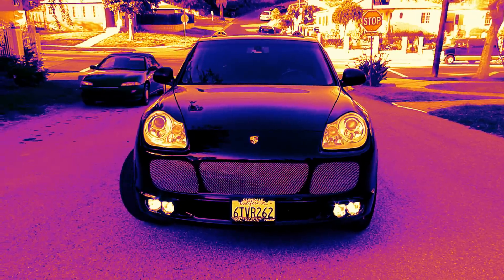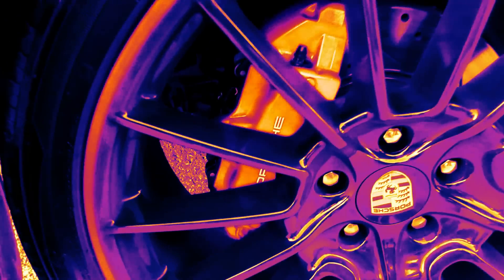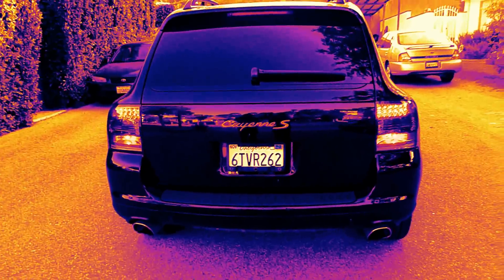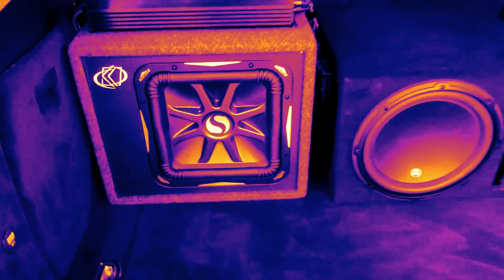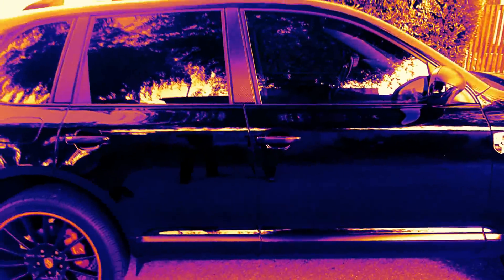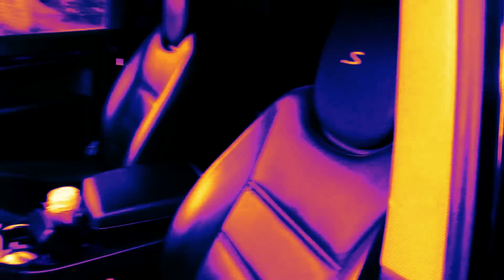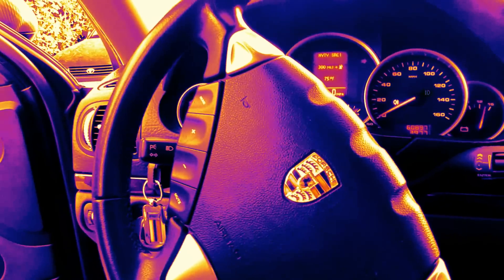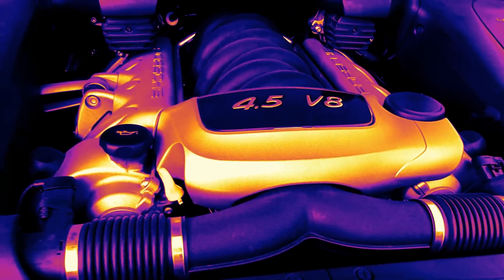PORSCHE CAYENNE Sport tuning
porsche cayenne sport tuning dvd full hd camera, 22 inch rims ,bosch horns. bumper tuning , rims custom, tail lights custom